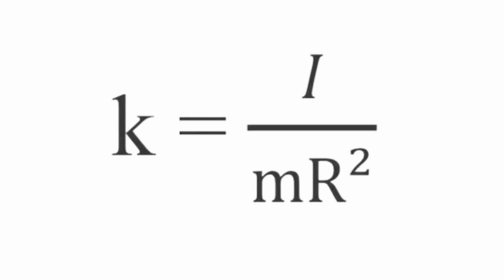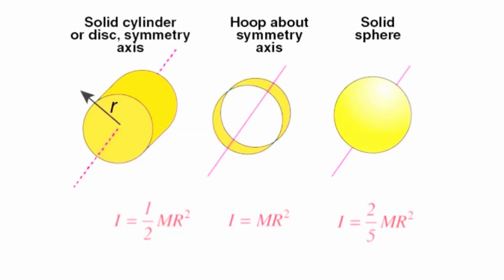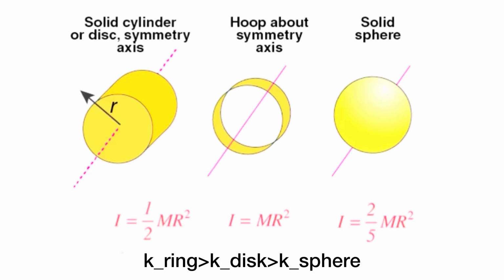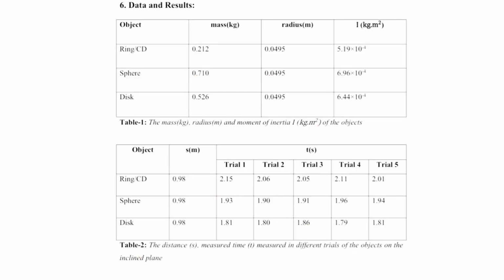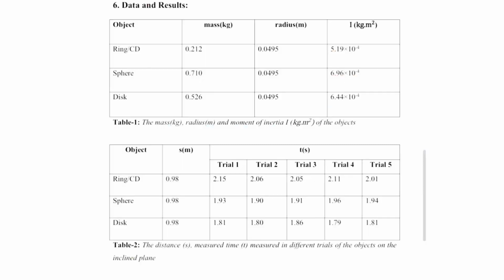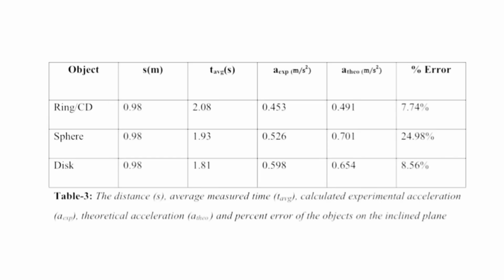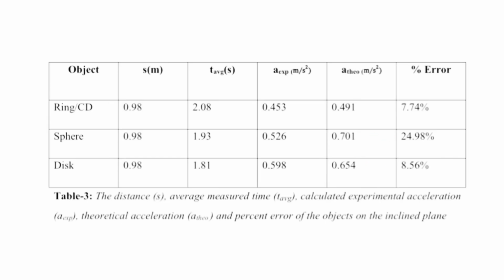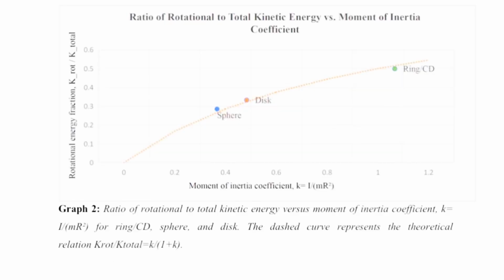Bilkent Physics 101 Lab Project -Başak Duru Gözütok